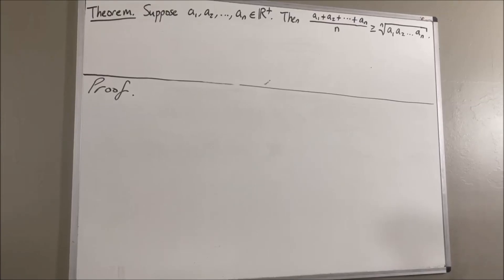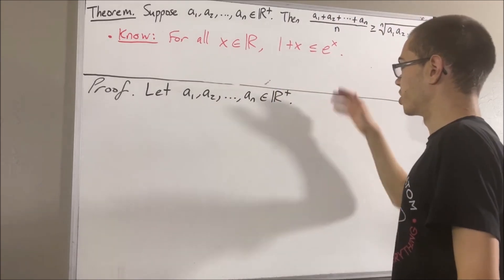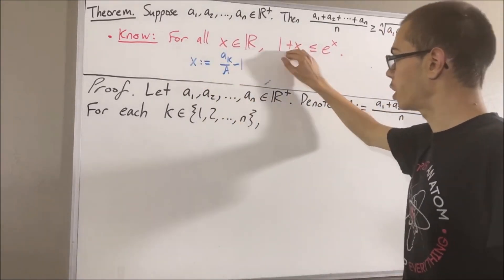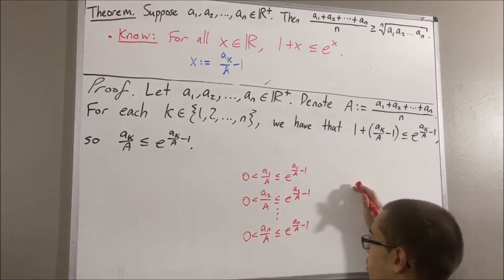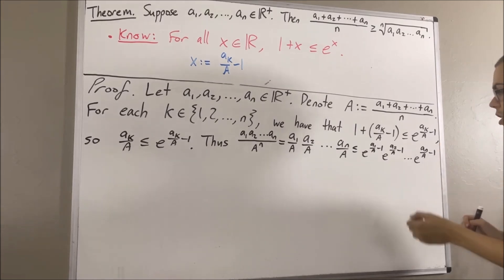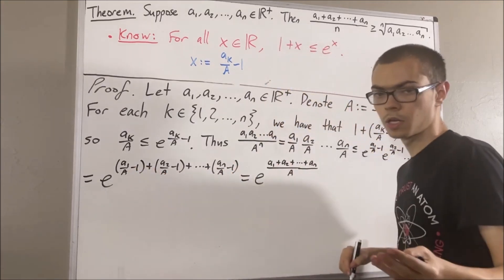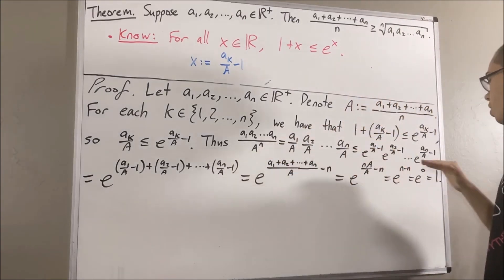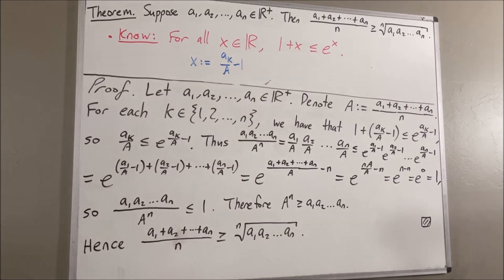Prove the AM-GM Inequality (a1 + a2 + ... + an)/n ≥ (a1a2...an)^1/n Second Proof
This video references "Intro to Real Analysis" by Bartle and Sherbert Fourth Edition. For more details related to the context of this video, see exercise 9 of Section 8.3. This is the second proof I make proving the AM-GM inequality. Here is a link to the first proof I made: